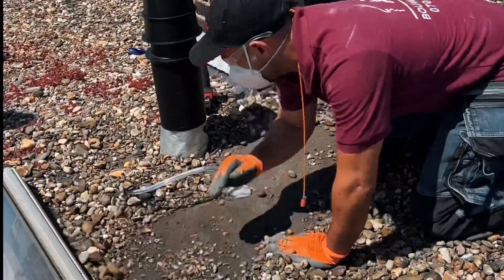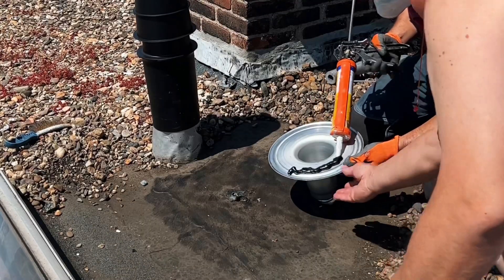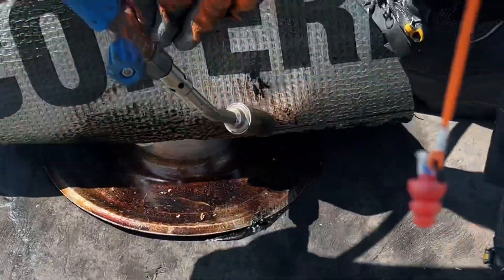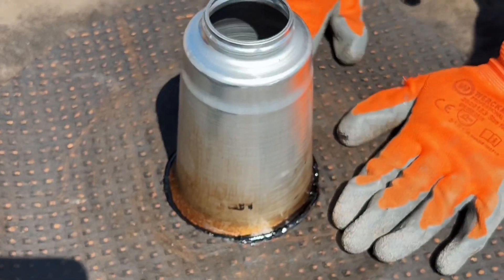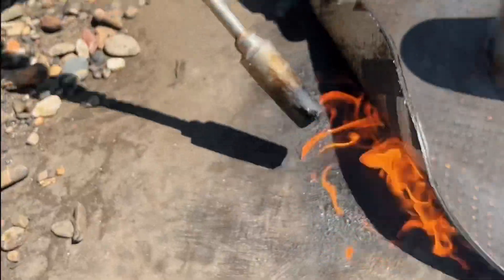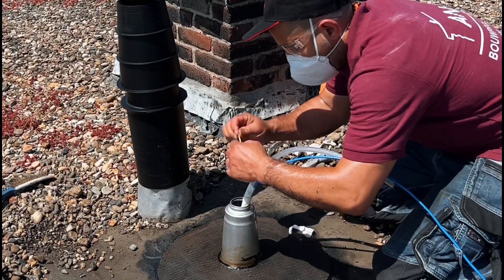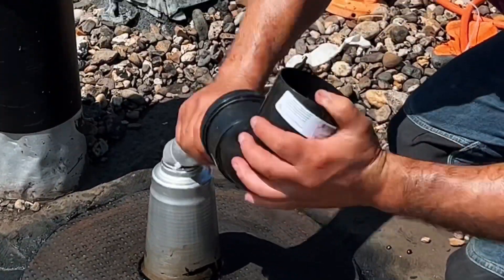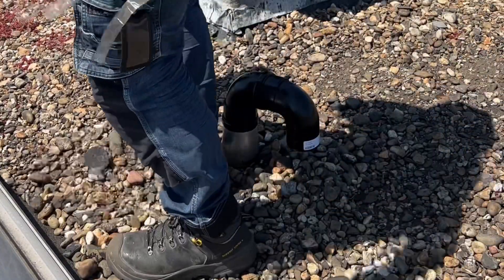A roofer shows how to make a roof vent to use a condensation pump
A roofer shows how to make and adjust a roof vent to use a condensation pump
I have attached a heat ribbon around the condensation hose so that the hose does not freeze in winter

Note that this solution is only if you do not have a drain. If you have a drain or nearby, it is of course 100 times better to connect to the drain.

Roof stones serve to protect the cladding from being blown up by the wind and protect the roof covering from UV rays from the sun.
Because we use roof gravel, the roof covering can be loose and does not have to be attached to the roof construction. This makes the roof covering last longer.

Frost free ribbon (10 Watts per meter)
Vorstvrijlint (10 Watt per meter)